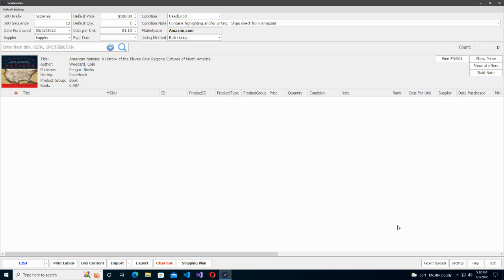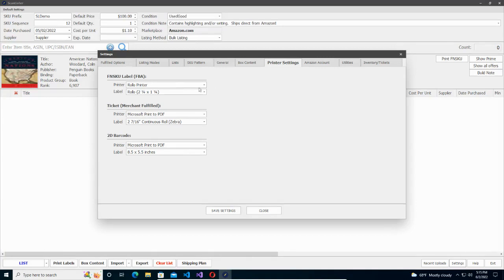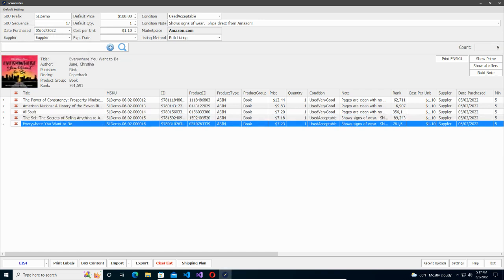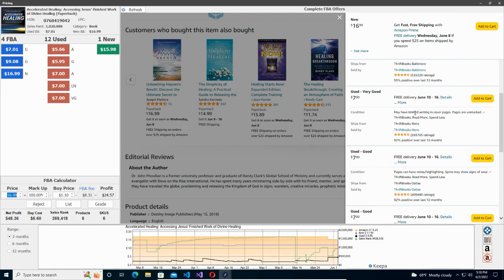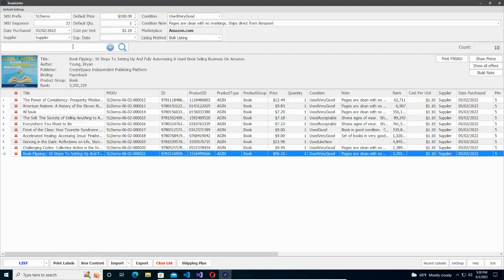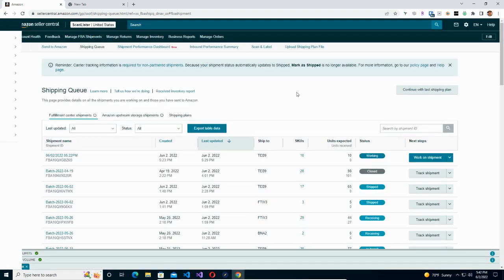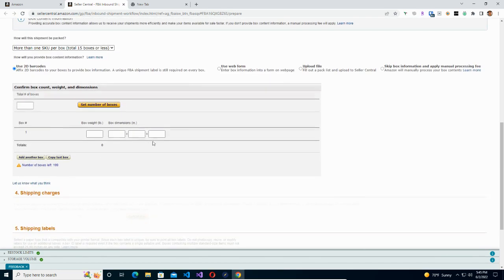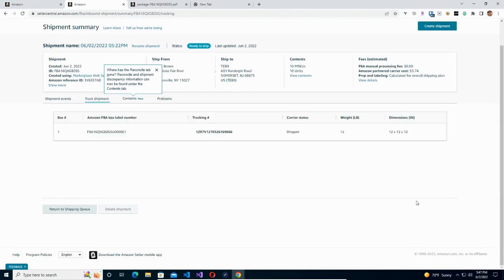How to use Scan and Label Mode with ScanLister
Amazon has change their FBA workflow on Seller Central.  Please watch this updated video.

List your Books on Amazon FAST!